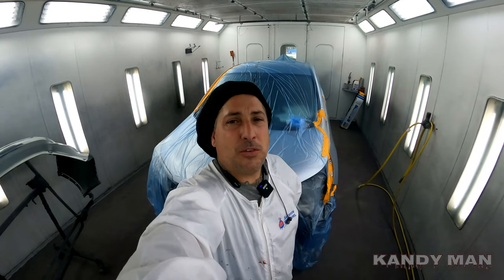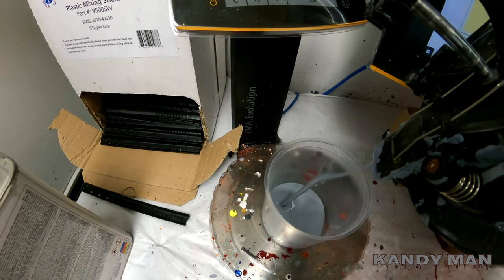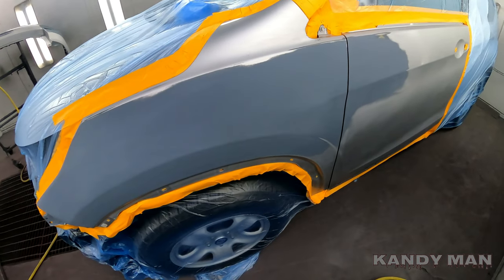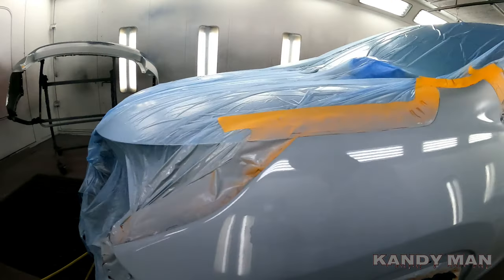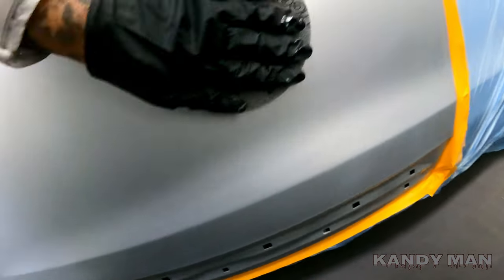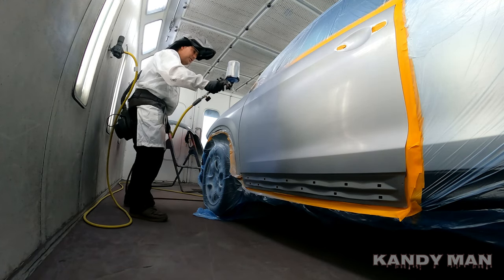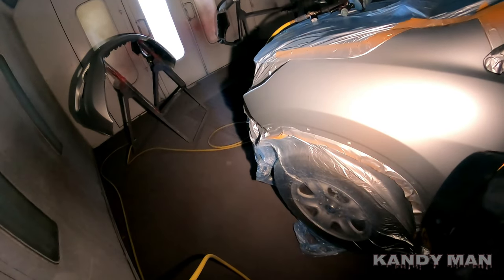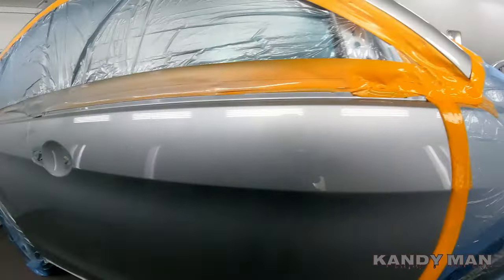HOW TO BLEND SILVER - MUST WATCH!